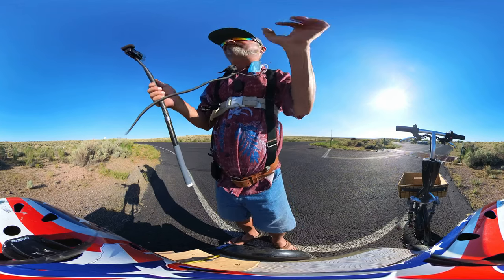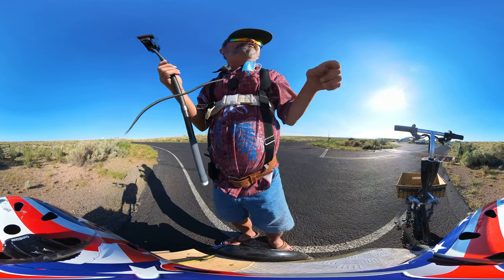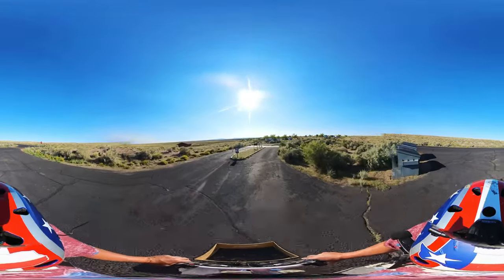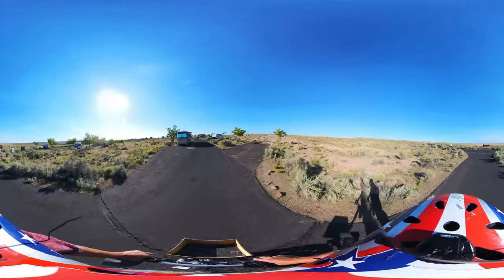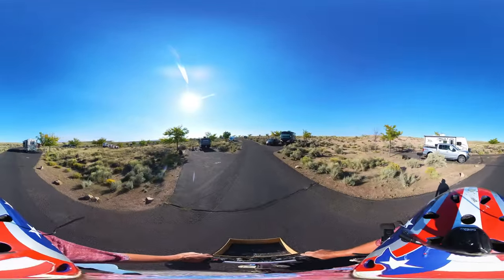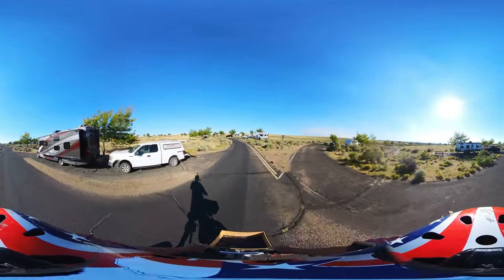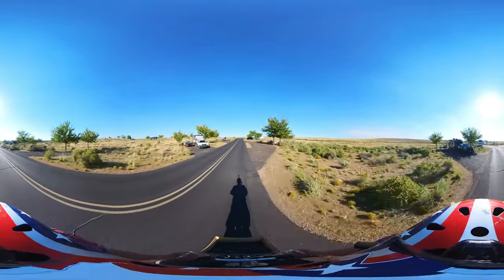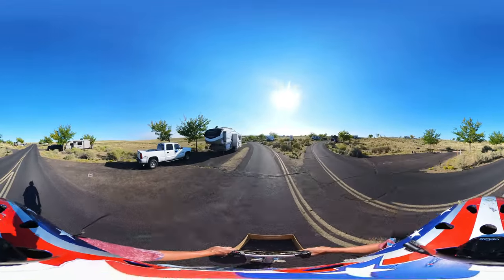Virtual Reality Tour Of Homolovi State Park RV Campground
Homolovi State Park was established  to protect and honor the culture of the ancient Hopi Pueblo peoples.
In this VR video I visit and tour the second ancestral pueblo.